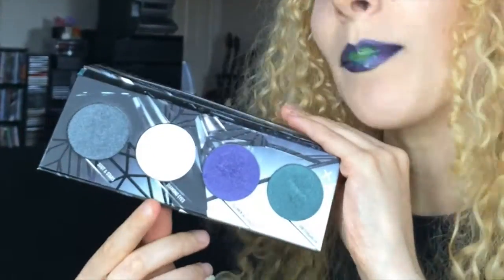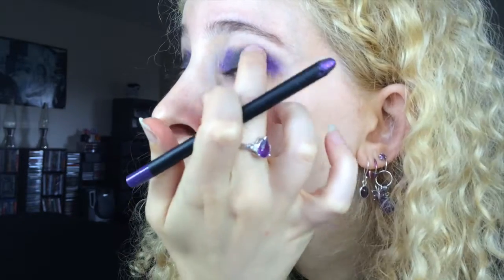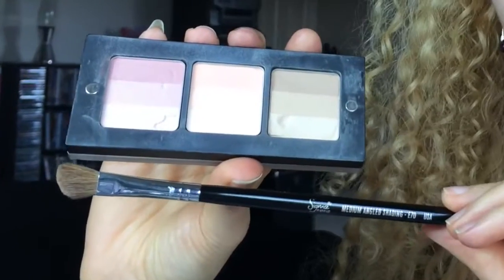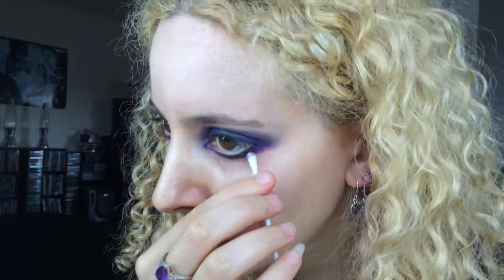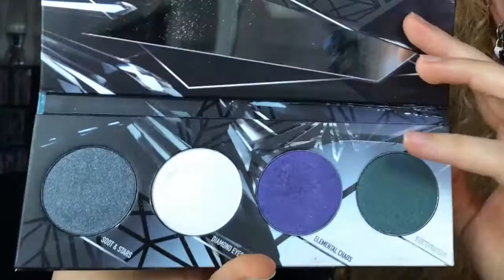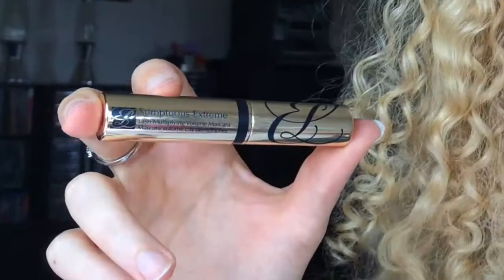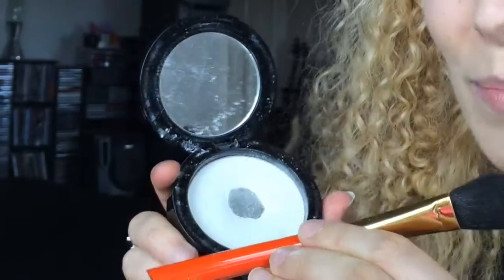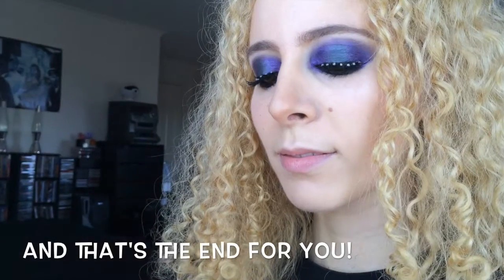Maleficent inspired Oil Slick Eye Makeup Tutorial ft Sugarpill Cold Chemistry Palette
This eye makeup is inspired by my favourite Disney princess Maleficent and for the wicked shades I accessed the dark power of the Sugarpill Cold Chemistry palette and chose Subterranean and Elemental Chaos. Then I added the Sugarpill Spark False Lashes for her spiky demeanour with their crystal stones as hard as her heart.

I think the overall look came out looking like an oil slick, which is still cool. I hope you enjoy all the overly dramatic lines from the movie tee hee hee.

Blog Post for Maleficent inspired Oil Slick Eye Makeup Tutorial

For affordable Nail Art products at Born Pretty Store Go
Recent Videos

Check out my hilarious rude crude podcast "10 Minutes of Madness" on iTunes

And my band's self titled EP "Toxic Head" is also on iTunes
Social Media & Online Shenanigans

Equipment Used

Filming - iPhone 5S
Editing - iMovie
Lighting - Glamcor Classic Elite

Yours Truly,